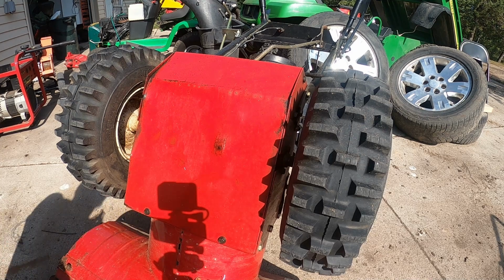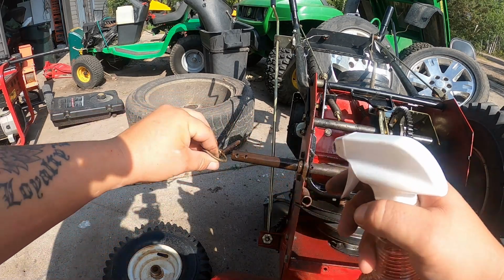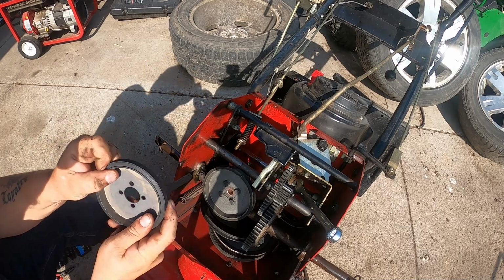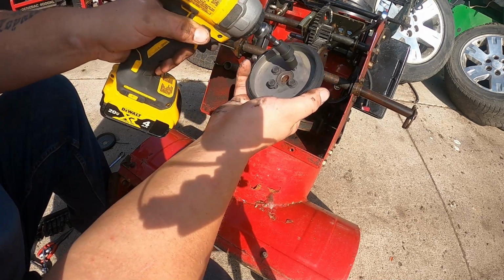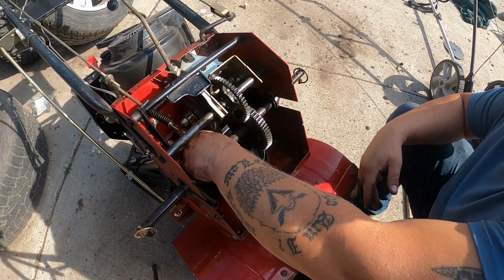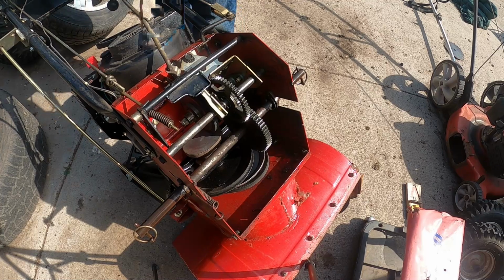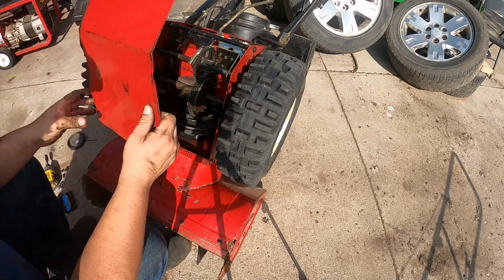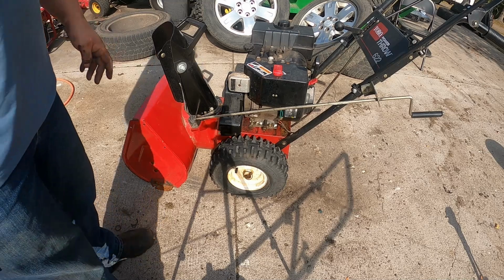Get Your Snowblower Ready for Winter: Friction Drive Disk Swap it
Friction wheel replacement